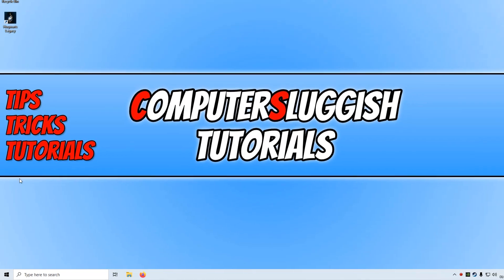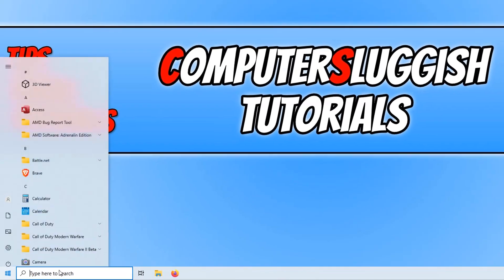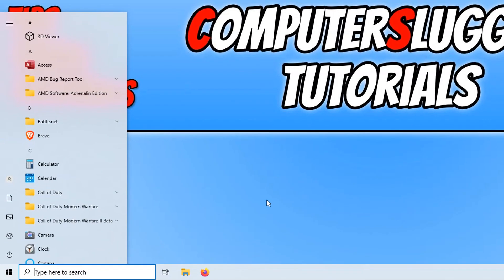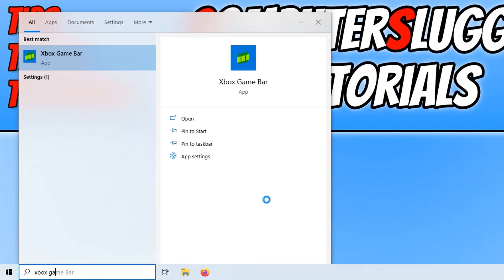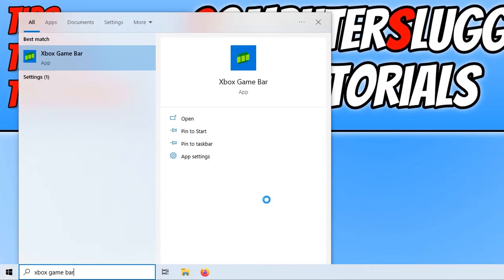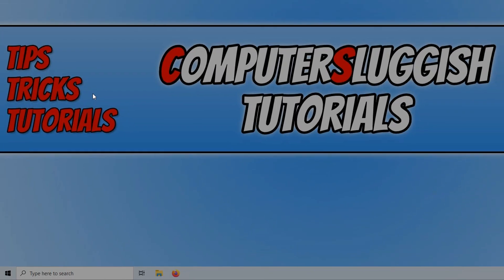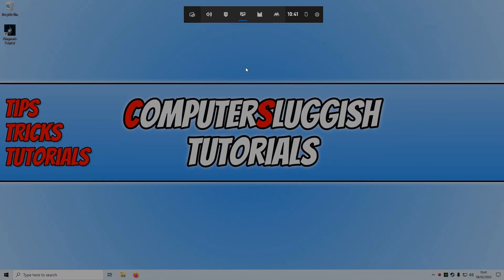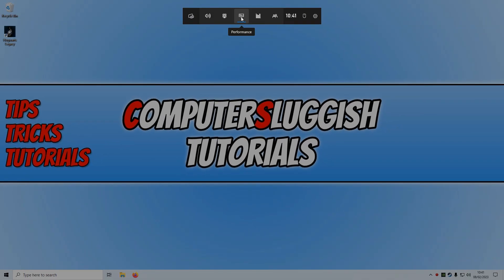How To Show FPS In Hogwarts Legacy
Hogwarts Legacy Show FPS Counter

In this video, I will show you how to display your FPS in Hogwarts Legacy. If you want to know what frame rate you are getting within Hogwarts Legacy then this is how you can easily do this. It's important to know what FPS you are getting in a game, so you then know if you can either raise or need to lower the graphics settings.